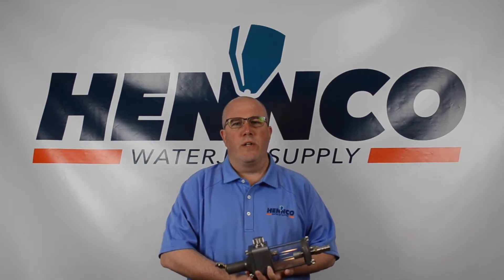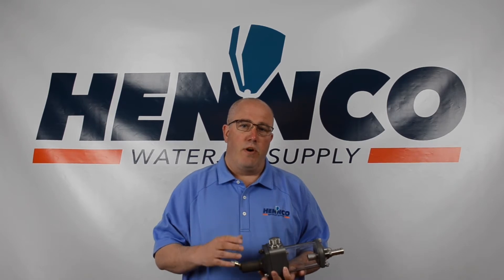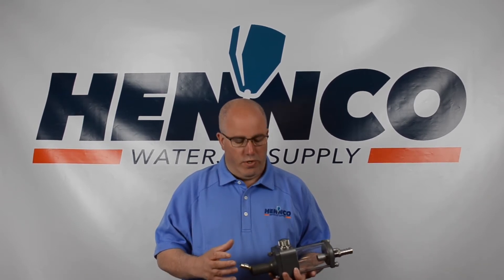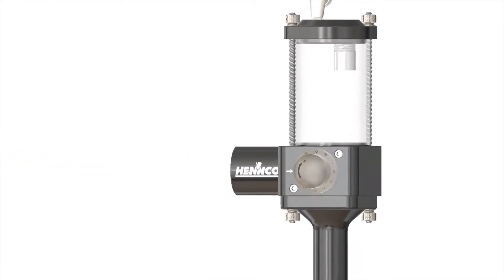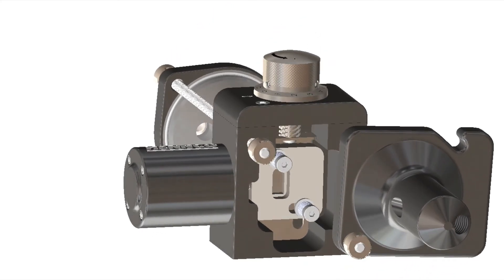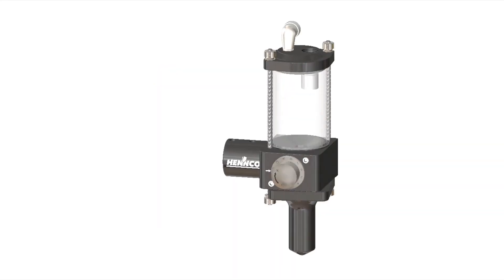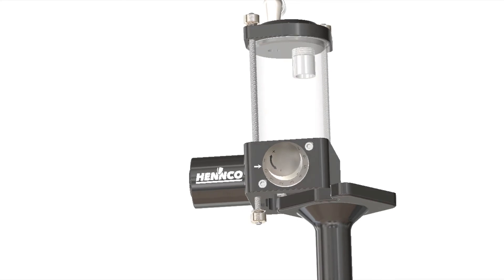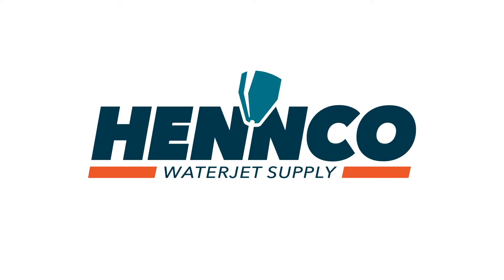PrecisionCore Abrasive Metering Device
Overview of PrecisionCore AMD or Abrasive Metering Device, including specifications and brief overview of product.